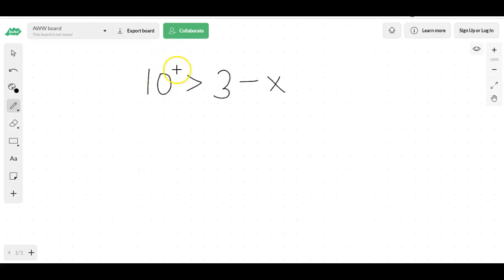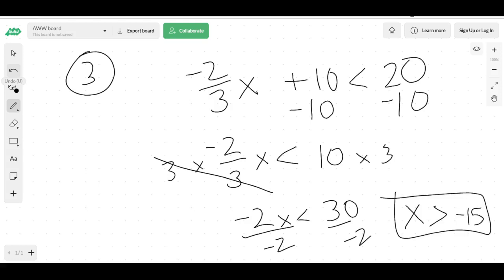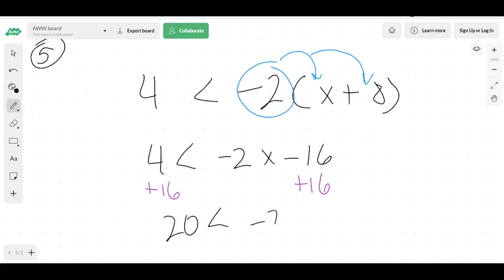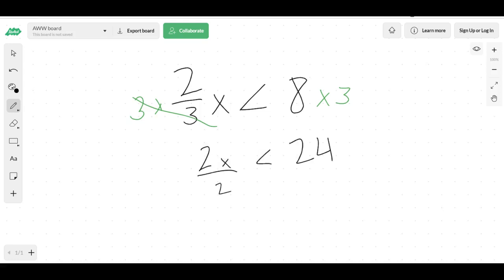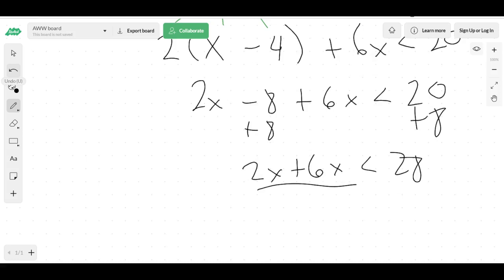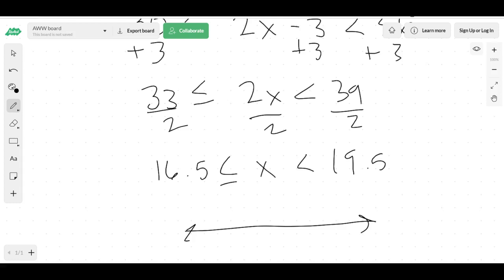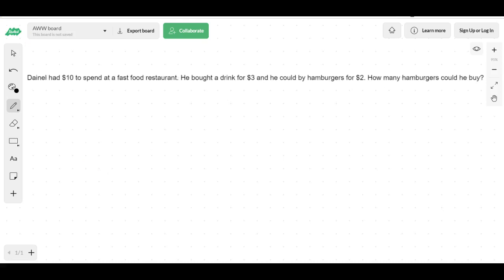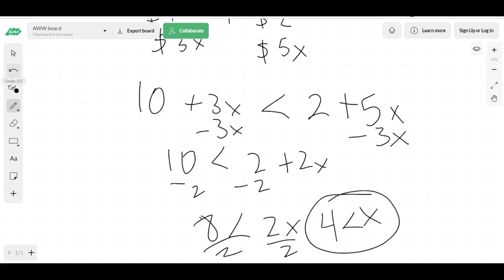Inequality checkpoint A